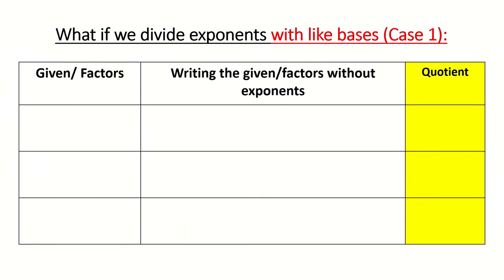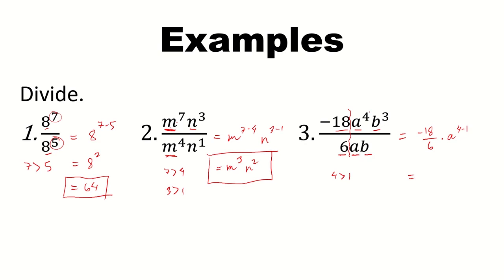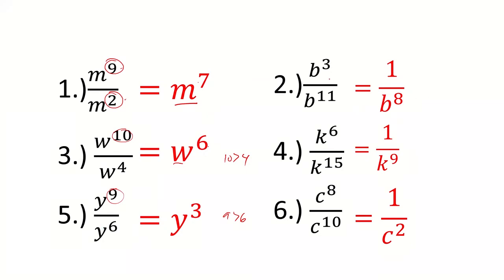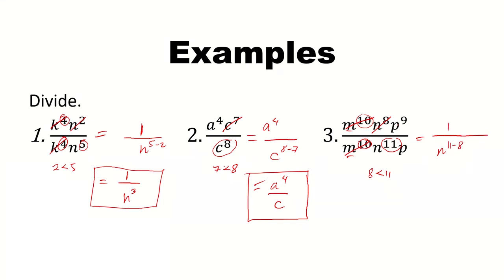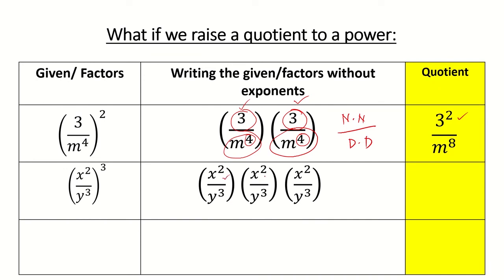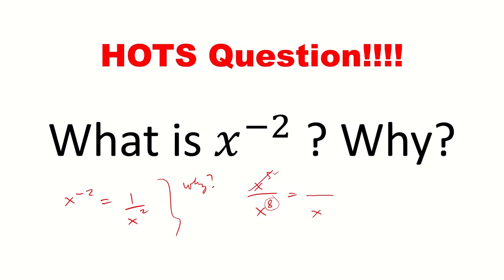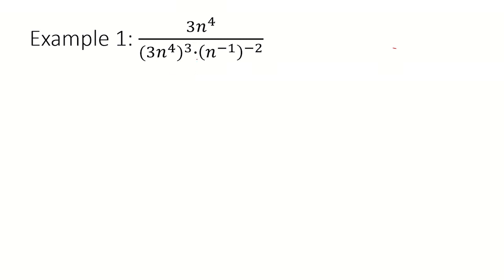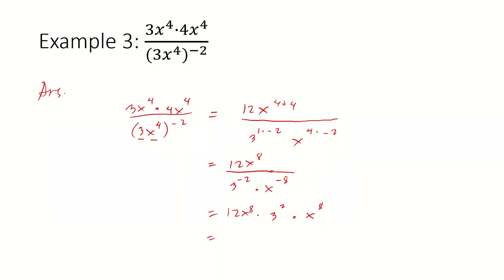Grade 7 2Q Mathematics Module 5 1 Dividing Monomials Final